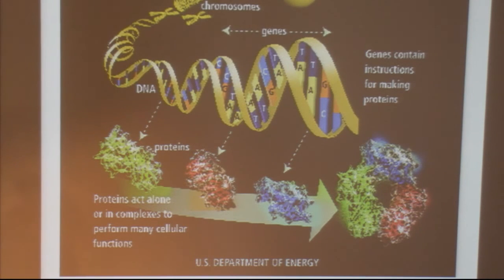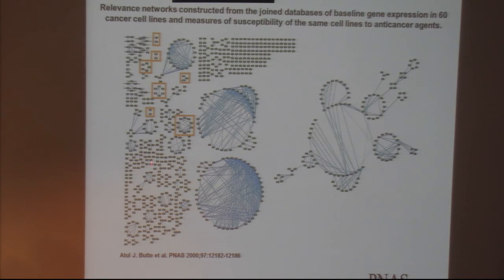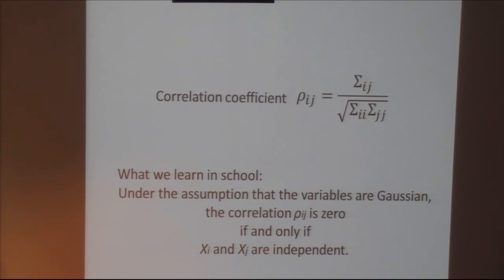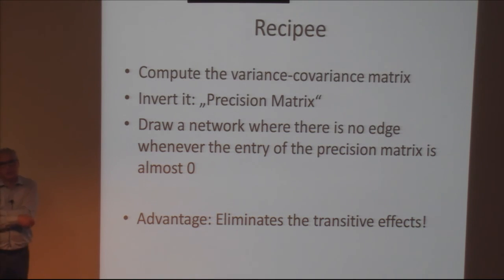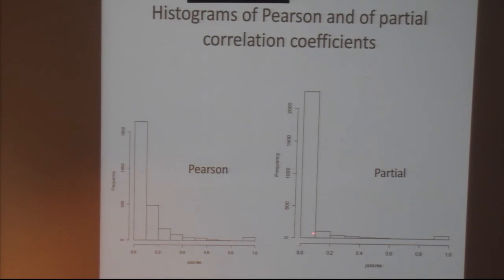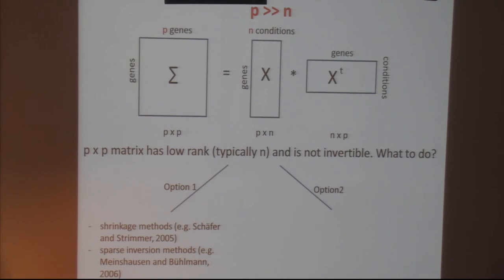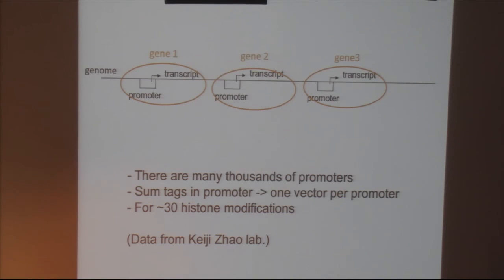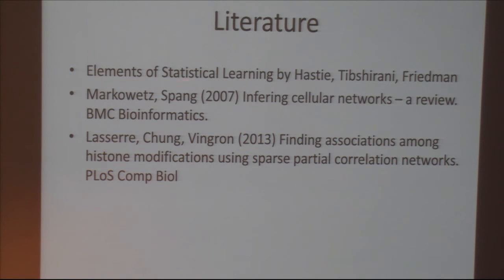Recovering Biological Networks, and the Ubiquitous Inverse of the Variance-Covariance Matrix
Martin Vingron, Max Planck Institute for Molecular Genetics, Berlin
Simons Institute Open Lecture, Spring 2016